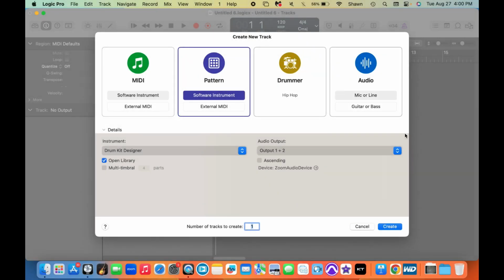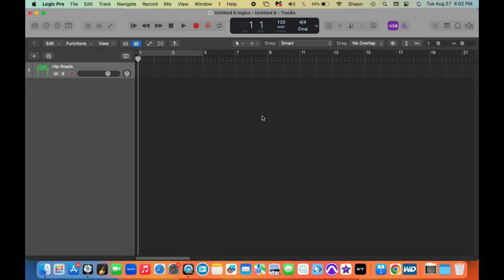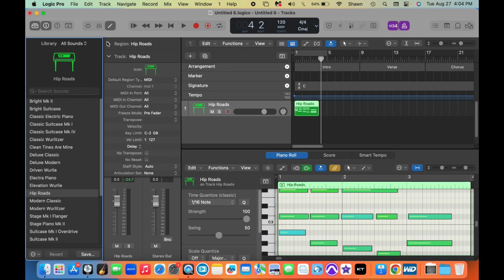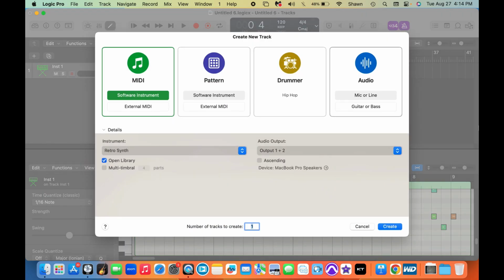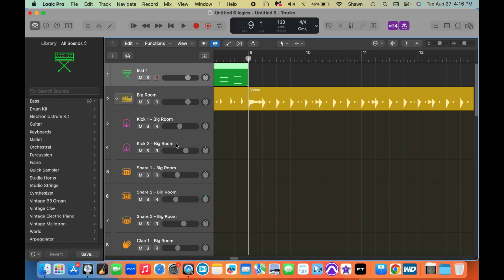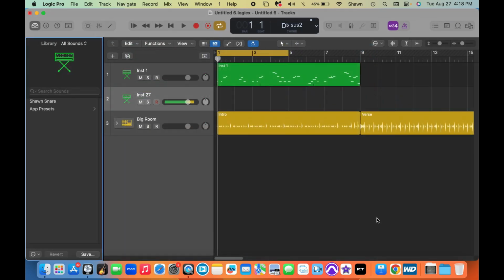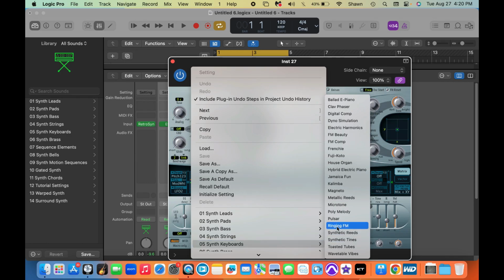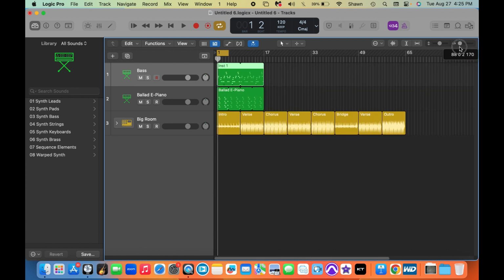Unlocking Creativity: Logic Pro Song Magic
Learn the basics of Logic Pro songwriting for beginners in this video. Discover how to create your own music with Logic Pro step by step.
Welcome to “Shawn Techie Time”! Got questions? Drop them in the comments!